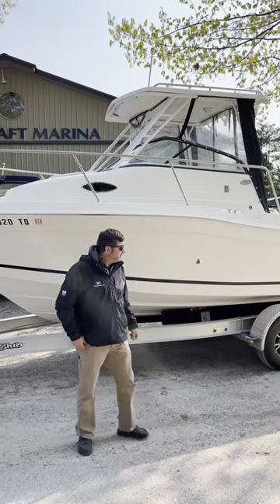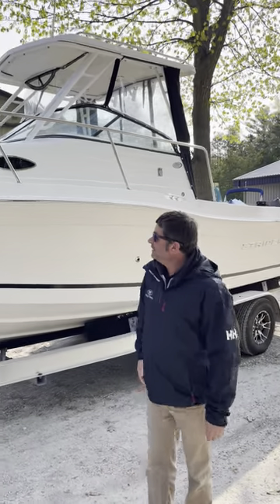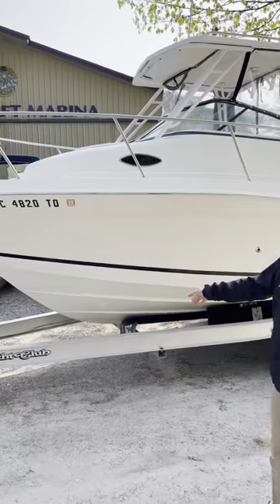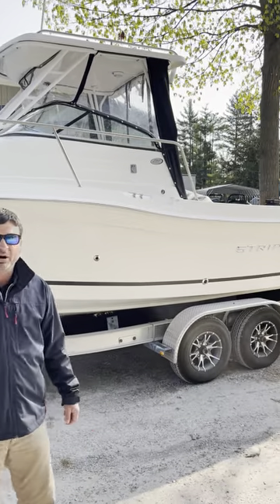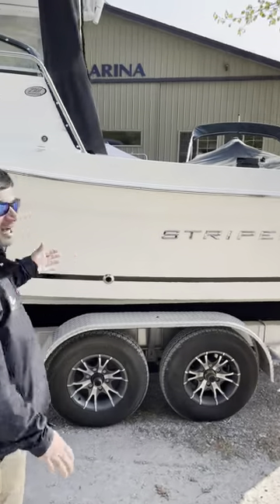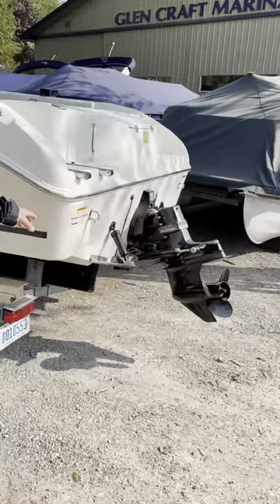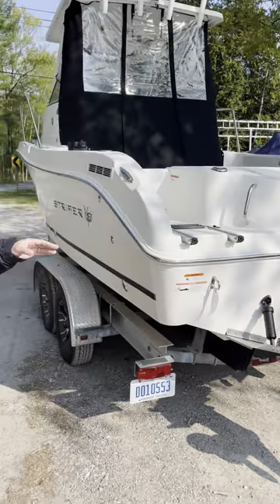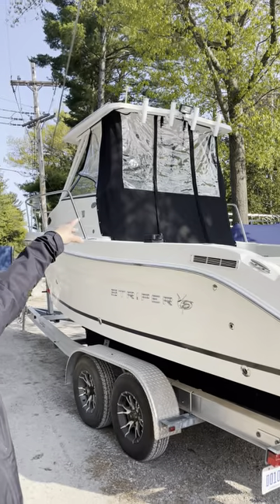2013 Striper Exterior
Boat is like new. Cuddy smells like it just left the showroom floor. This boat is a serious fishing machine. Hardtop with rod holders and spreader lights. Full electronics. Nice tandem axle aluminum trailer. Aftermarket hardtop canvas enclosure made. Head that's never been used. Mercruiser 5.0 V8 with under 100 hours. A must see!

Glen Craft Marina